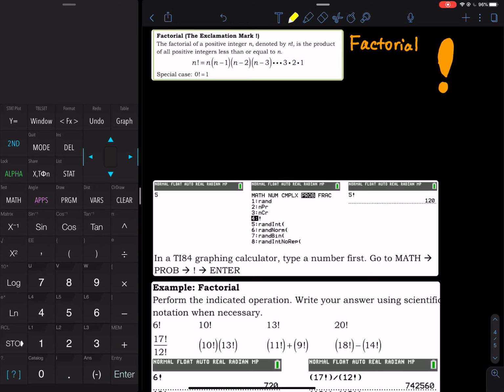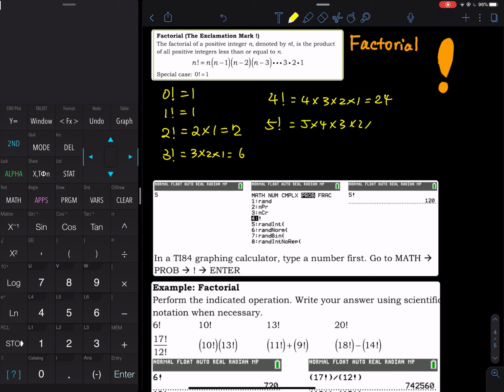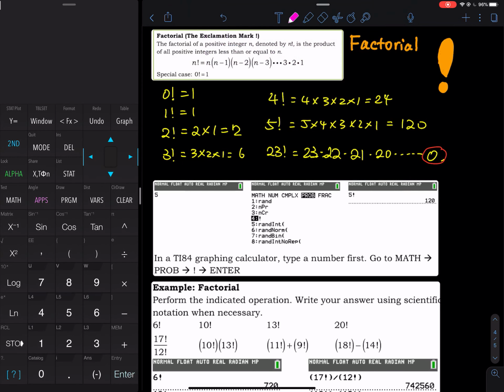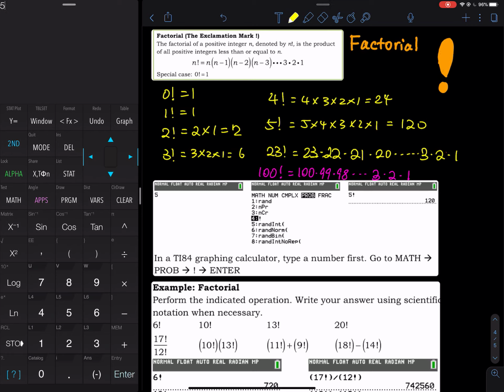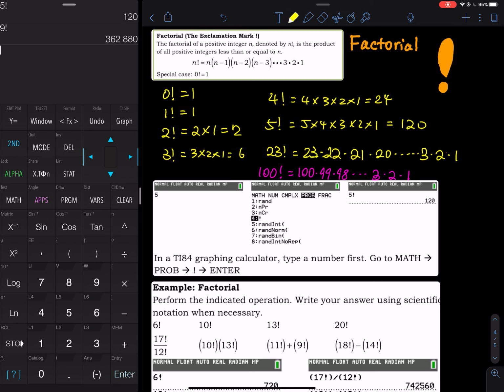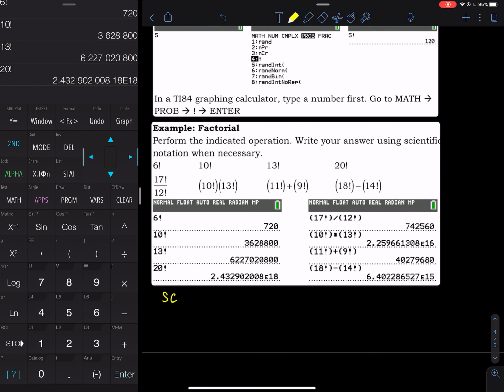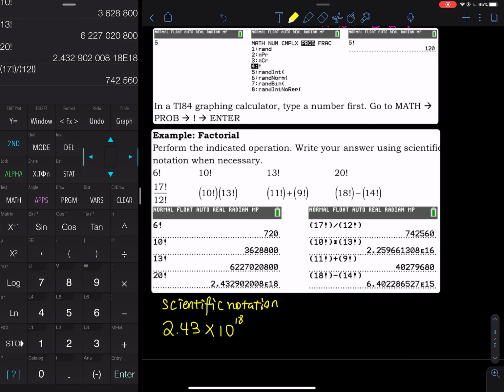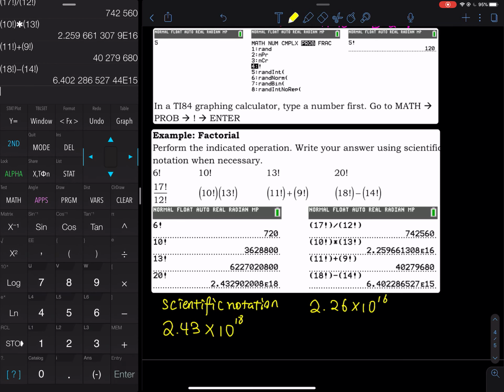Math 2.1 Part 2 of 3: Factorial & Use Calculator to Evaluate Factorial | Pathway Statistics